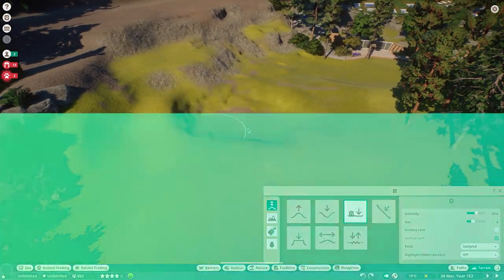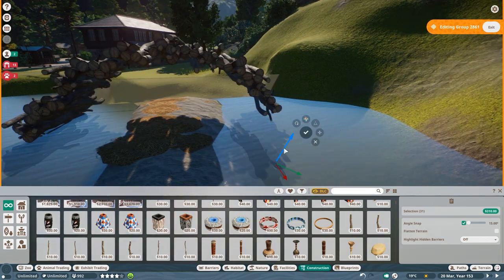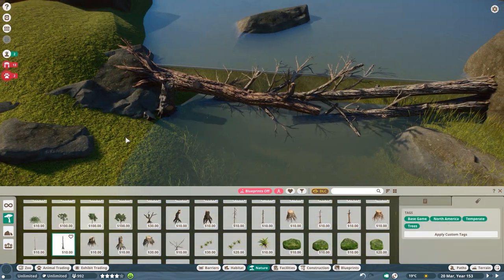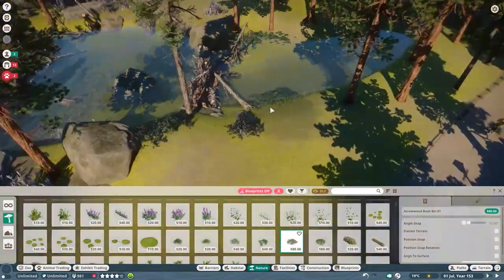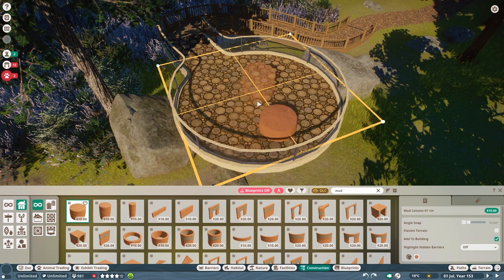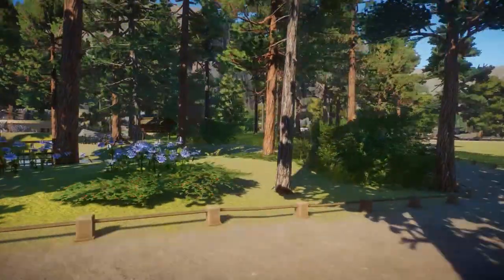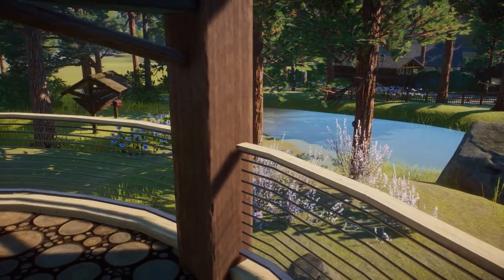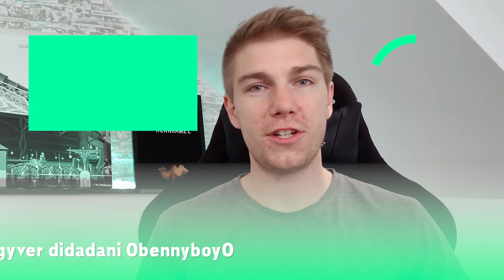Beaver Habitat - Yosemite Valley Beaver Creek - Planet Zoo Sandbox Zoo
Beaver Habitat - Yosemite Valley Beaver Creek - Planet Zoo Sandbox Zoo / Planet Zoo Gameplay / Planet Zoo Walkthrough / Planet Zoo Habitat / Planet Zoo POV / Planet Zoo Beaver / Planet Zoo creek

Welcome to another imaginary habitat in yosemite valley. You have asked for it so many times, and here is me finally bringing it in: The Beaver Habitat

//Planet Zoo//

Specs:
i7 8770k
RTX 2080Ti
16GB DDR4